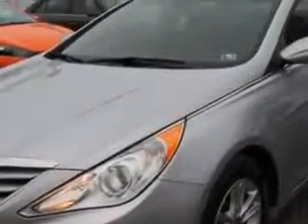2012 Hyundai Sonata W & L Subaru Northumberland, PA 17857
Hyundai Sonata Imagine driving this  Radiant Silver   Hyundai Sonata Sedan, equipped with a 4 Cylinder engine and an automatic transmission.
MILES: 79,190
VIN:5NPEB4AC8CH340763